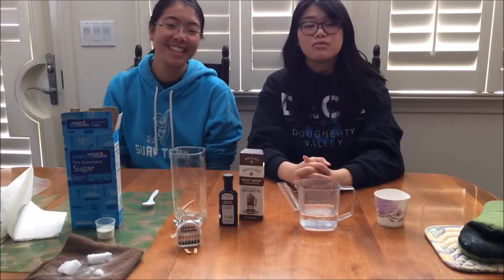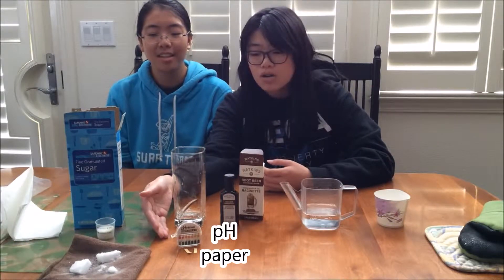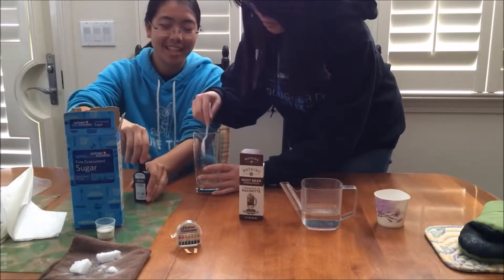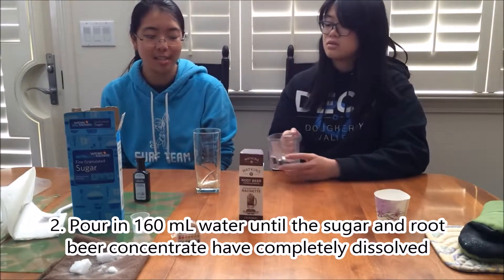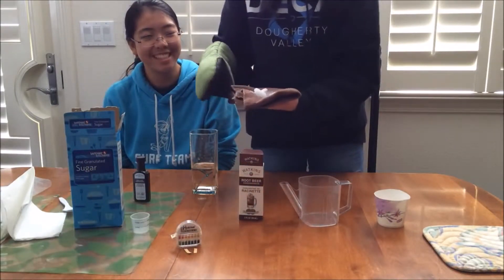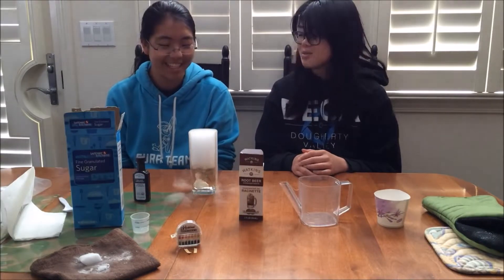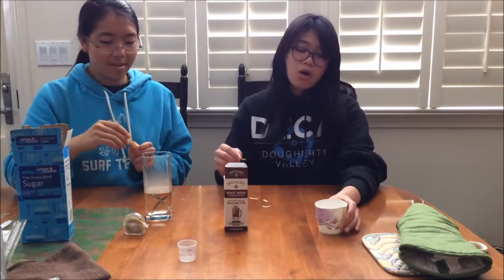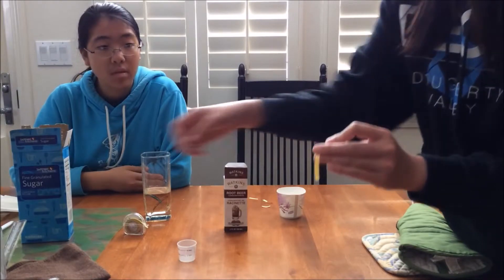Homemade Root Beer Lab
A fun way to use dry ice to make root beer!

Dougherty Valley AP Chemistry 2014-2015
Lily and Katie